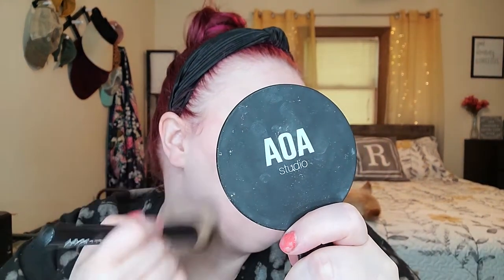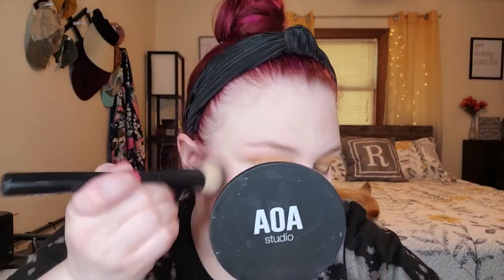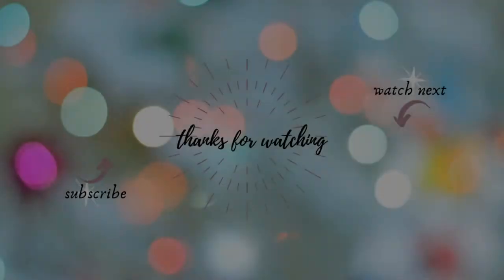Taking My Eyeshadow from Day to Night// Also a Game Changing Brush!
Products Used:

colourpop good as gold palette
elf moisture lock primer
colourpop pretty fresh hyaluronic concealer (fair 07C)
colourpop cheek dew serum blush (psst)
loreal infallible fresh wear foundation in a powder (pearl)
loreal age perfect radiant satin blush (rosewood)
kat von d tattoo liner (mad max brown)
believe beauty sunstruck marbleized bronzer (golden sienna)
flower beauty fiber fix brow gel (blonde)
nyx suede matte lipstick (sweet tooth)
nyx matte lip liner (sweet tooth)
elf dewy setting mist
profusion iconic 3d faux mink lashes (oh darling)